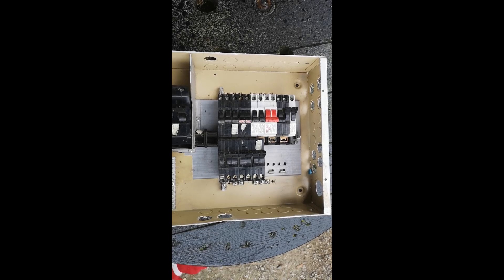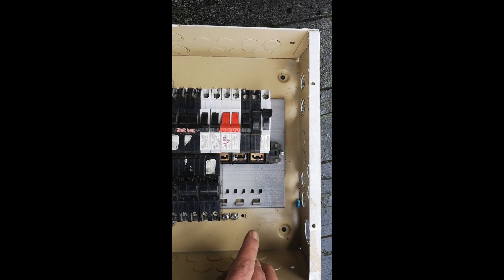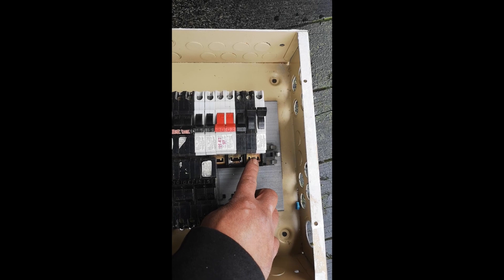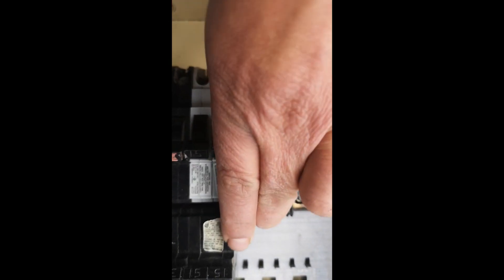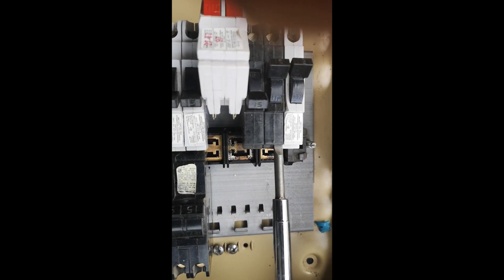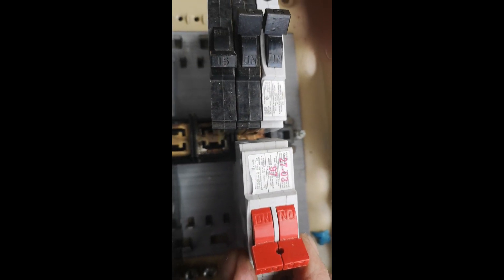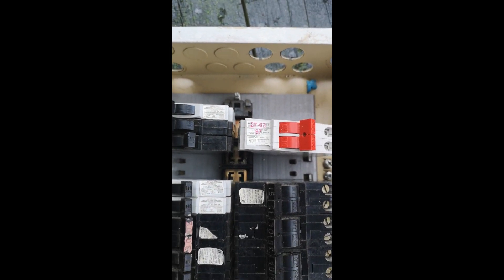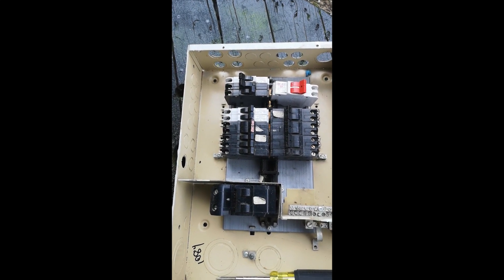Federal Pioneer Stab-lok Phase Explanation (120 volt-240 volt breakers)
In this video, I will explain the phases on a Federal Pioneer Stab-lok panel for 120 volts and 240-volt breakers.